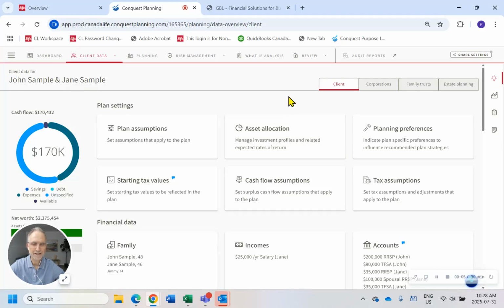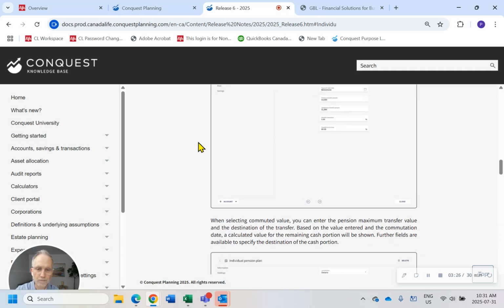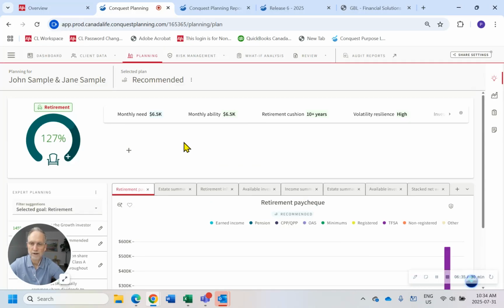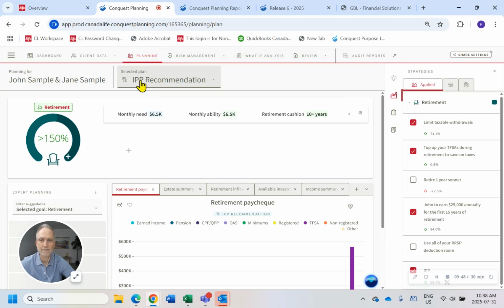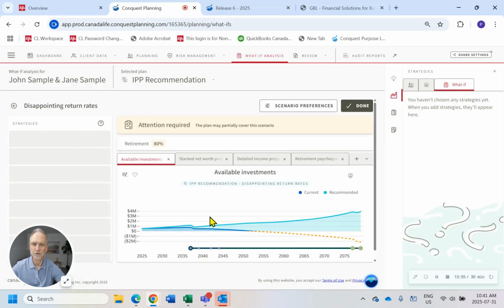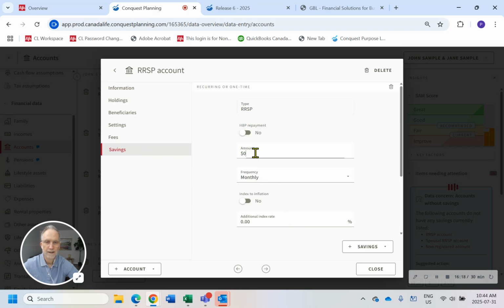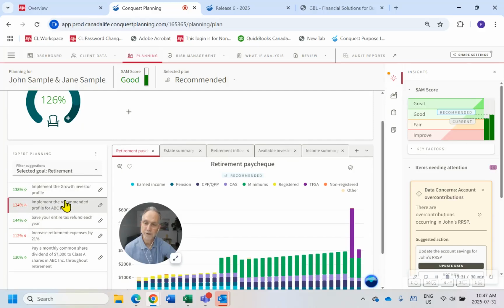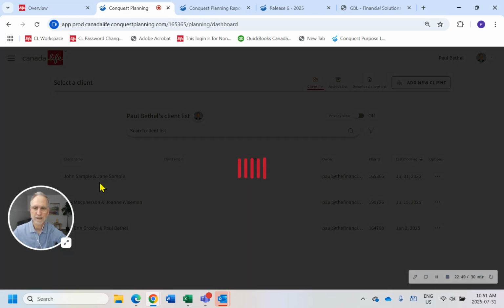Conquest Monthly Update (June 2025)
In this video I'm demonstrating the Conquest updates for June in my sample client scenario for John & Jane.

What's new?   New Features: Individual Pension Plan (IPP)  Feature Enhancements: What-if analysis redesign, SAM Insights - data concern insight - account overcontributions, transferring to a RRIF, update SAM strategy: split income using spousal loan